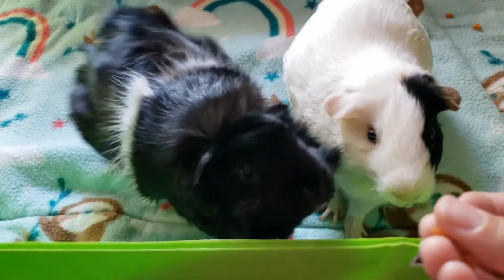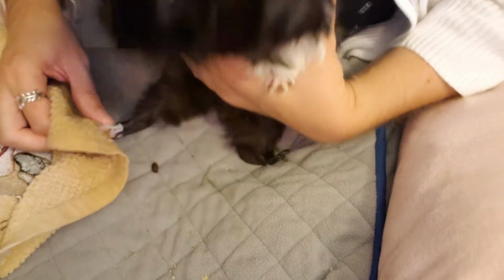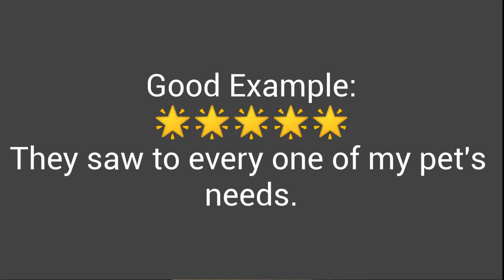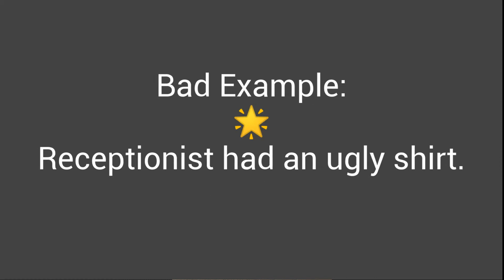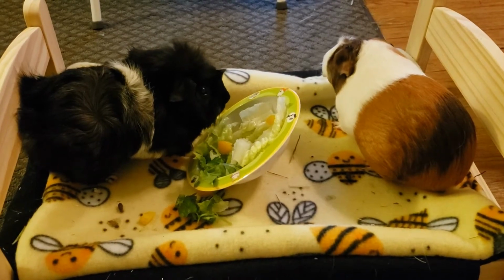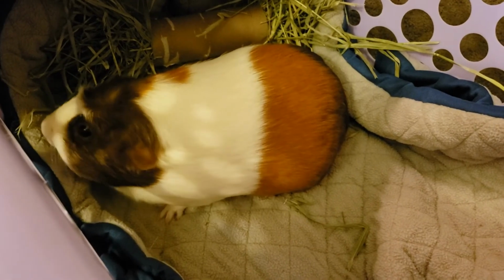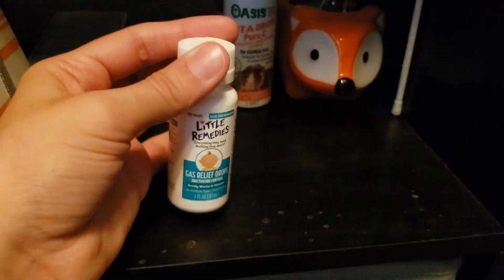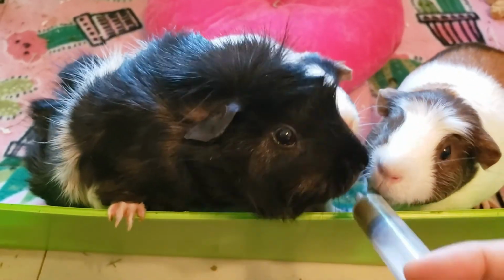Tips for Finding a Veterinarian for your Guinea Pig - Guinea Pig Café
It’s very important to know a vet to take your Guinea Pig to, not just for emergencies but for yearly routine checkups.

Welcome to the Guinea Pig Café!

A few factors to consider when finding a vet for your Guinea Pigs are hours of operation, location, and reviews. Make  sure you are making an educated decision, not an emotional one, when finding the right care for your guinea pig. Also, it's okay to try out a vet once and decide to go somewhere else next time.

Any time the piggies “talk”, their voice box is color coded accordingly:
Luna’s comments are black text with a pink box.
Terra’s comments are white text with a brown box.
Caelum’s comments are white text with a blue box.

*Links to Recommended Products:
Clothing Worn
Guinea Pig Ramen Shirt
Guinea Pig Mom
Just A Girls Who Loves Guinea Pigs
Guinea Pig Whisperer
Celebrate Diversity
It’s Guinea be a Good Wheek Shirt
Cage Set-Up
Midwest Cage -or- Wire Grid (2x5)
Hay Rack
Pellet Bowl
Living World Water Bottle
Guineadad Liner
Pee Pads
Snak Shack
Wood Balls
Fiddlestick Tunnel
Cute Hideys
Carrot House
Reindeer Hidey
Nutrition
Sherwood Pellets
Sherwood Recovery Food
Vitamin C Cookies
Apple Cookies
Cleaning and Grooming Supplies
Dust Pan
Cleaning Spray
Nail Clippers
Styptic Powder
Pet Shampoo
Air Purifier
Pet Carrier
Miscellaneous Decorations
Always Kiss Your Guinea Pigs Goodnight Sign
Anatomy of a Guinea Pig Pillowcase
Beatrix Potter Art